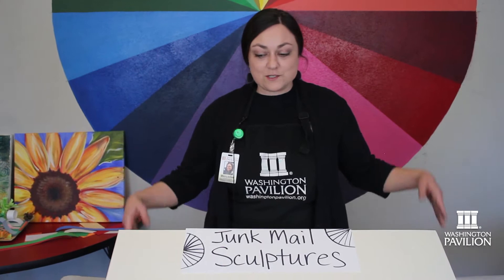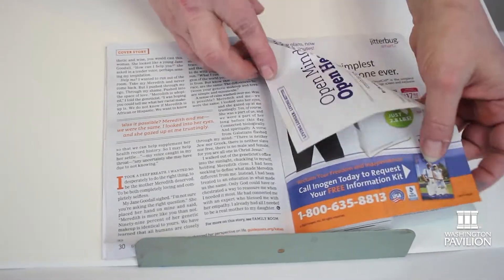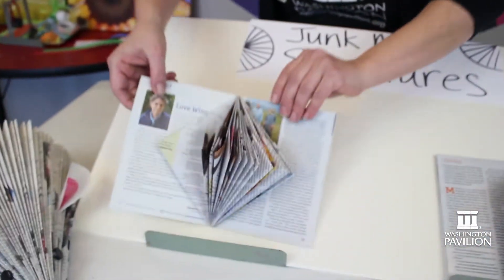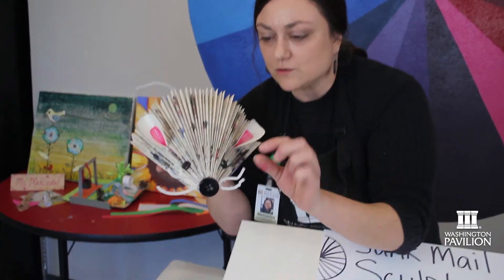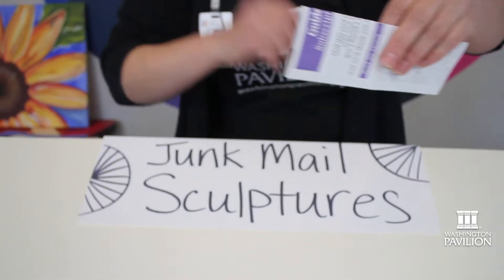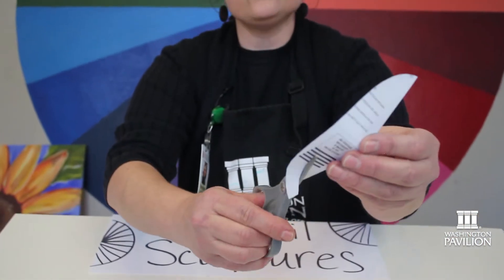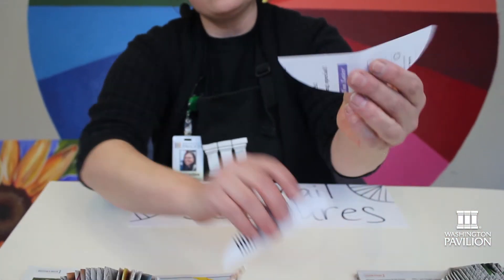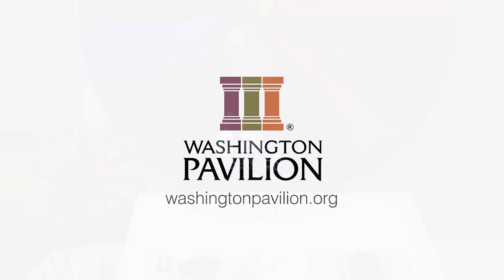Experience Your Washington Pavilion @ Home: Junk Mail Art Project #1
Looking for entertaining and educational activities for your young learners from the comfort of your home?